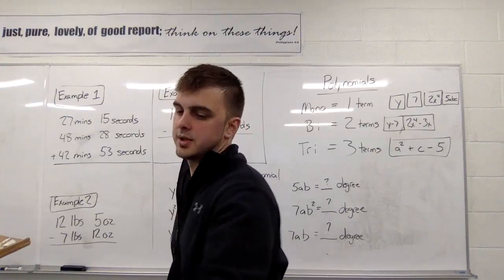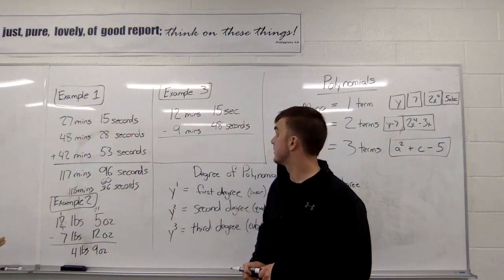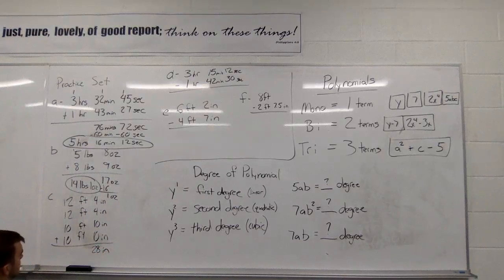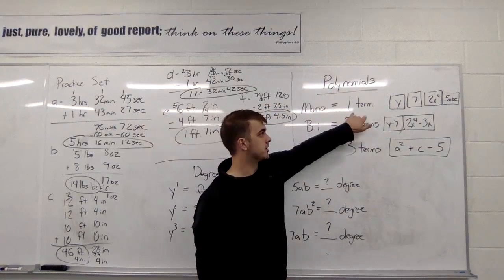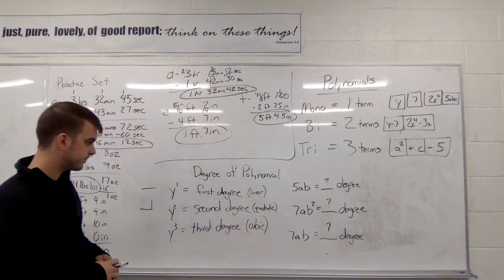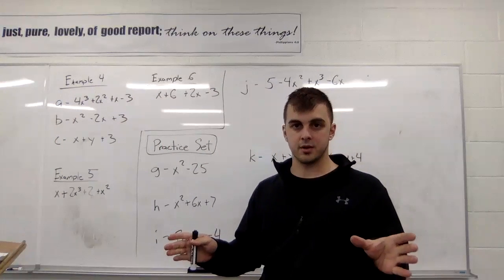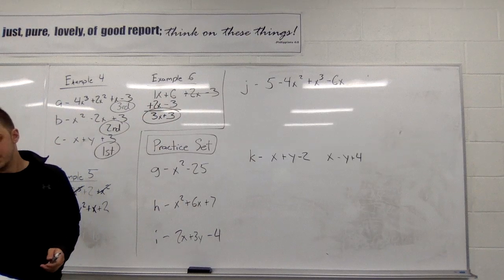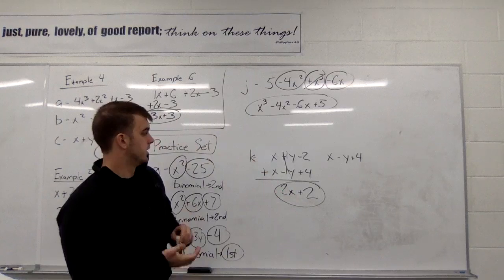Lesson 80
8th Grade Lesson 80